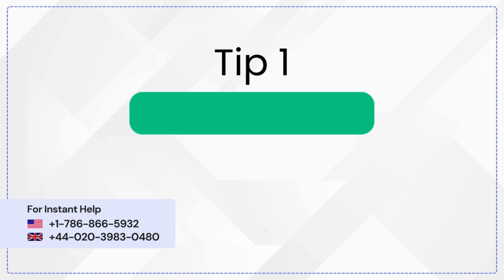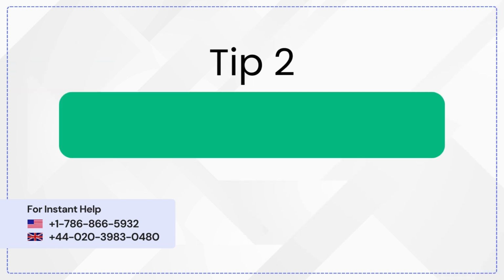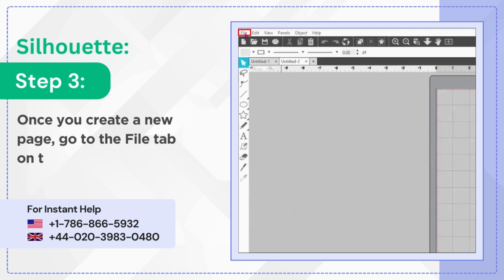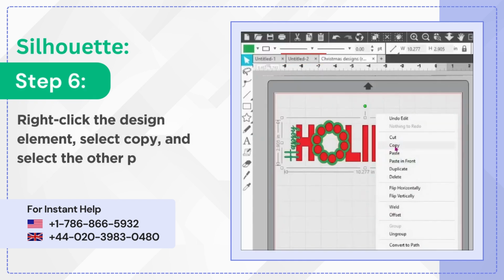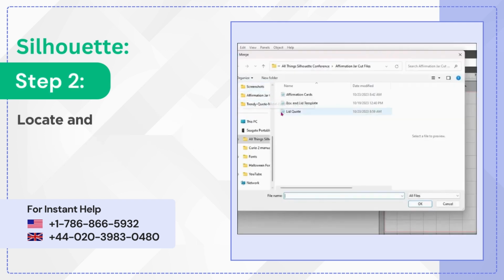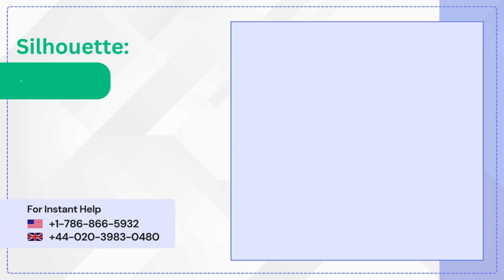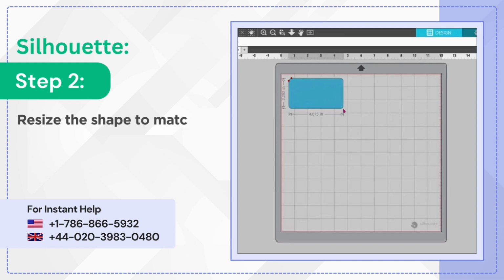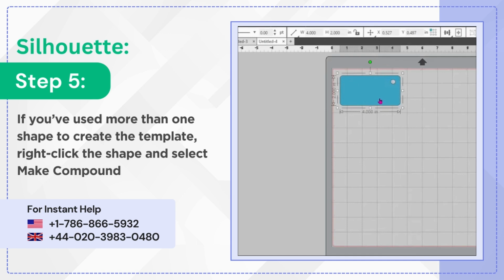How to Use The Silhouette Studio? (Complete Tutorial)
Want to learn 'how to use Silhouette Studio'? Watch our Silhouette Studio tutorial for beginners! Perfect for those new to crafting with a Silhouette Cameo machine, it covers everything from Silhouette Studio page setup to adding and modifying designs. Watch our video until the end and embark on your crafting journey with ease.

How to Use Silhouette Studio? tips & tricks tutorial for Beginners

Tip 1: Page Setup

0:00 Introduction and Overview
0:11 Navigate to Page Setup
0:27 Go to Send panel & select material

Tip 2: Use Multiple Pages for Large Projects & Different Materials
0:38 Open multiple pages
1:00 Select design and load it

Tip 3: Open and Organize Multiple Files in One Design Page
1:32 Click File and select Merge
1:38 Choose your design
1:45 Load all the designs

Tip 4: Create Template
2:18 Select a shape
2:28 Choose Convert to Path
2:36 Add shapes to create template

Proceed to the end of the video to learn "How to Use Silhouette Studio".